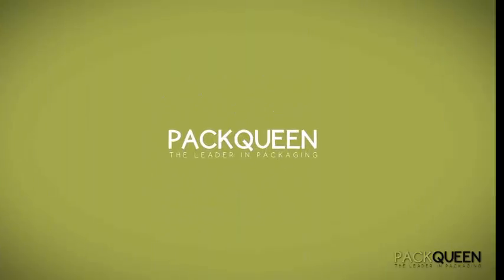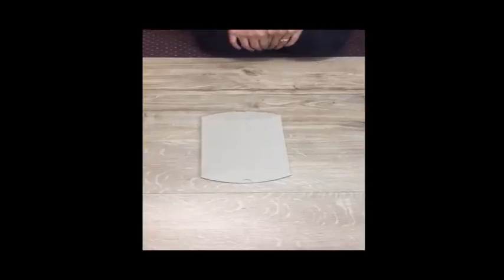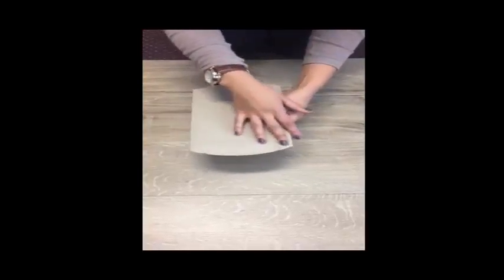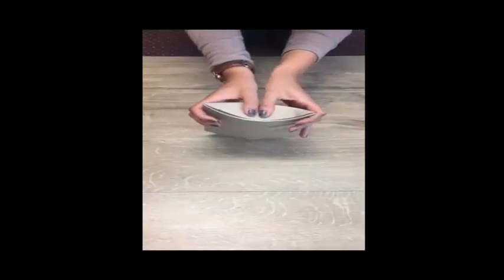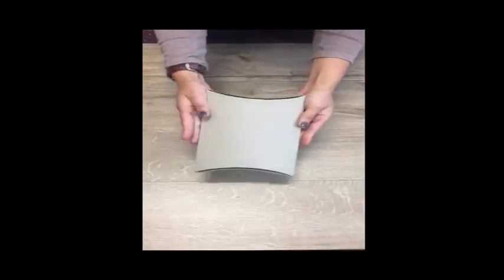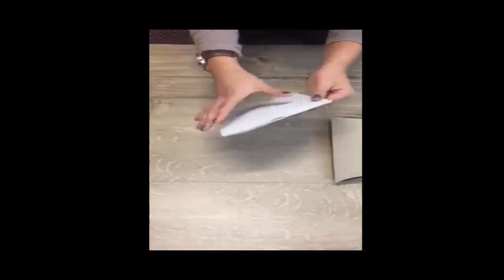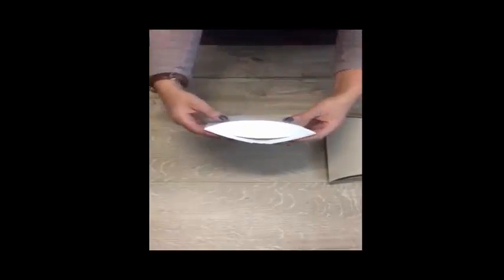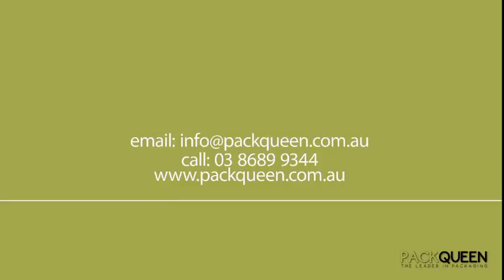How to Fold Your PACKQUEEN Box - Pillow Pack Gift Boxes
Do you need to fold your PackQueen presentation gift box?

We have created a simple video to make assembling your gift box easy.
Following these step by step instructions will ensure that your packaging looks professional and is ready to impress. You can use these folding instructions for the following PackQueen gift boxes: